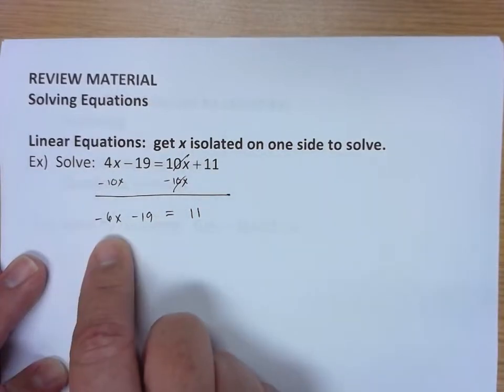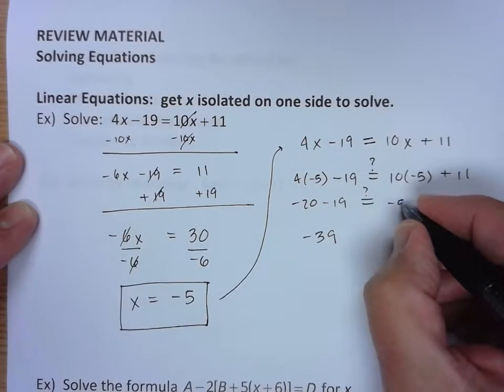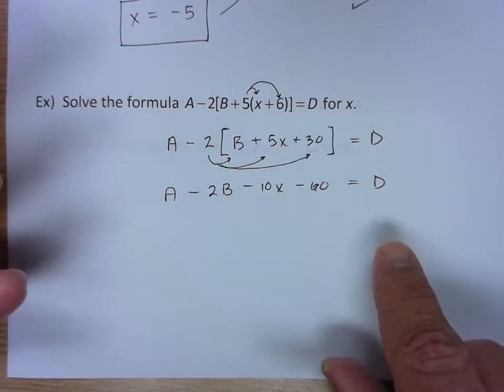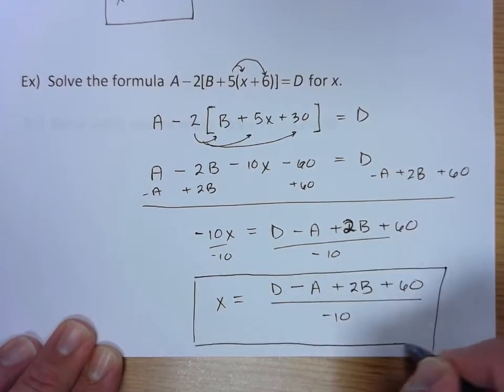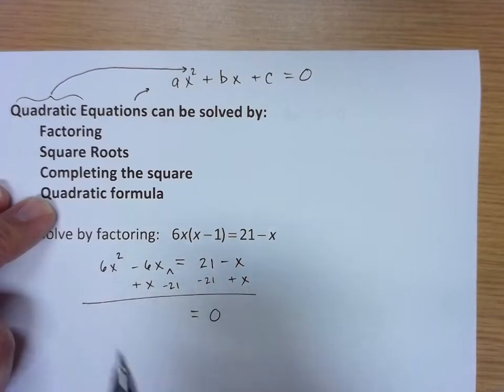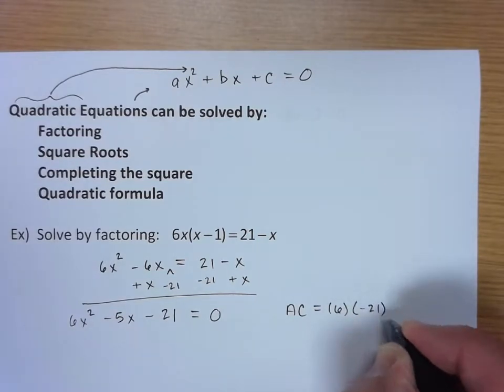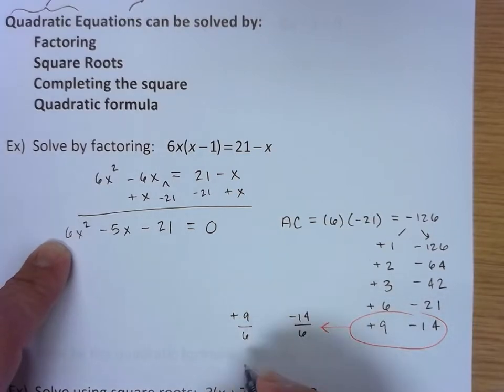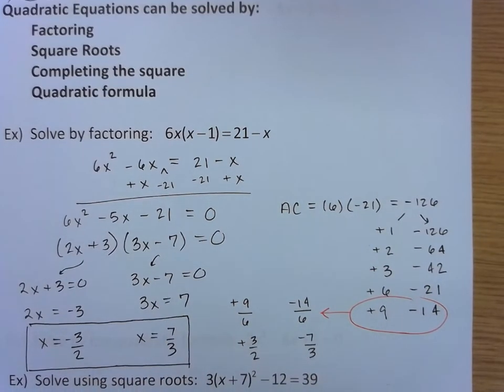Solving Equations (part 1)